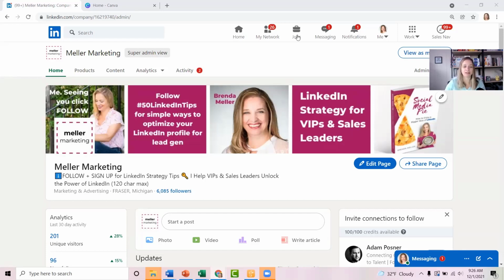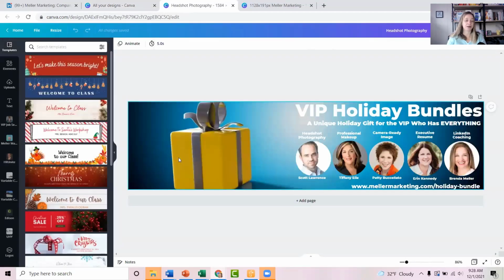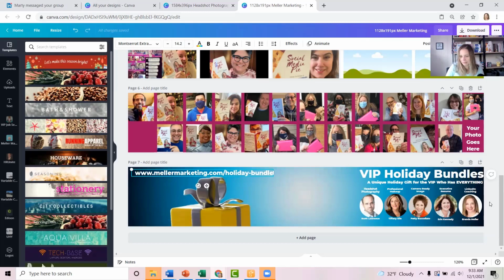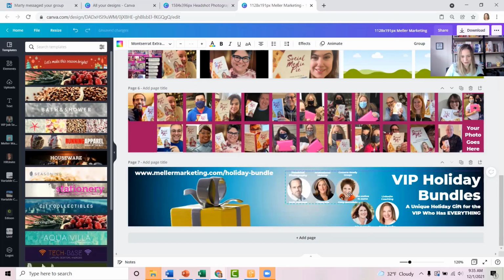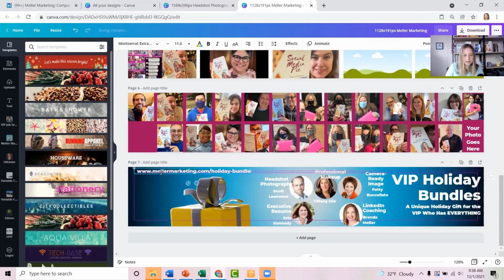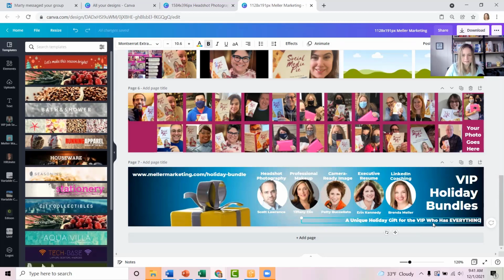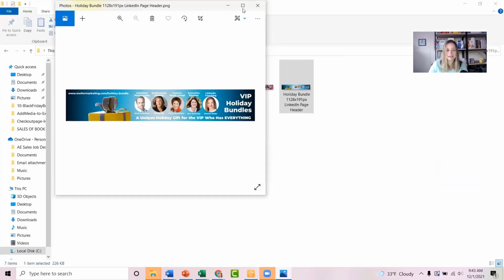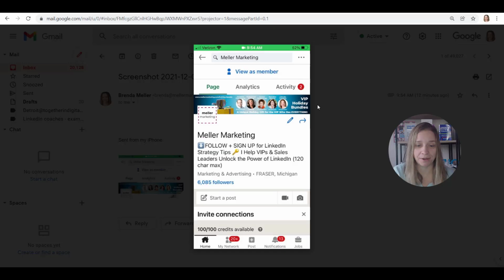How to Change Your LinkedIn Page Header Using Canva - Video Demo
Wondering how to change your LinkedIn Company Page Header? I recommend using Canva to do so, so you can create it in the ideal dimensions of 1128x191px.